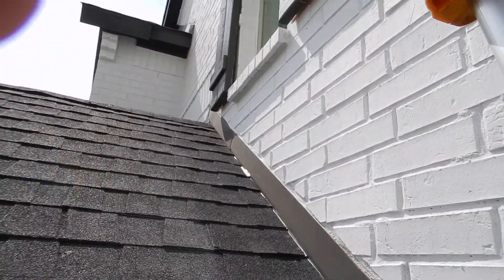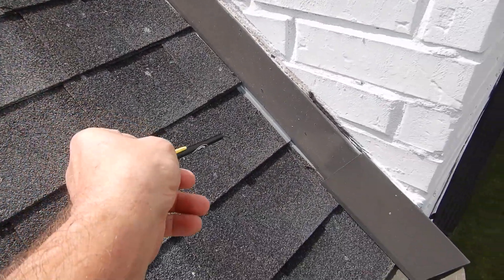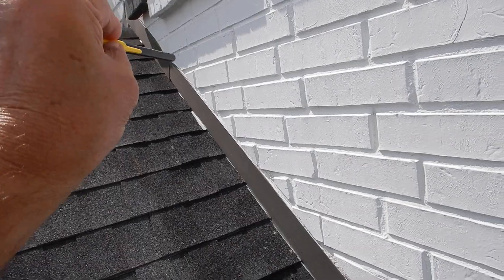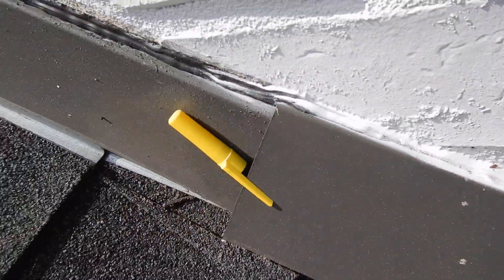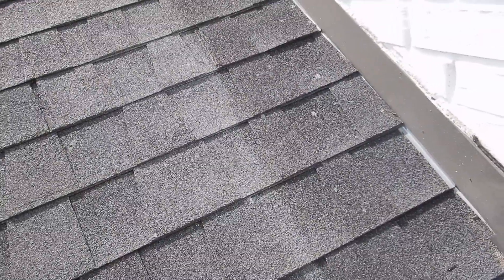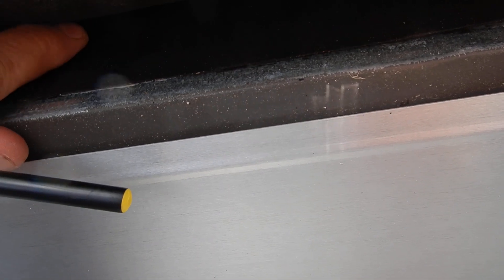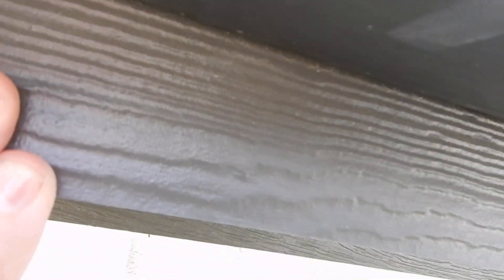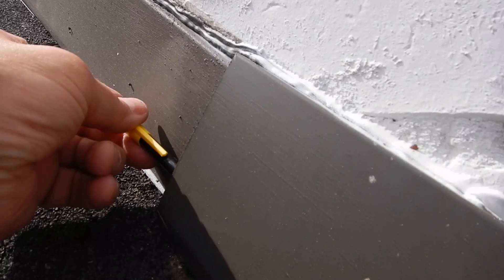1C. Roof Over Guest Bed